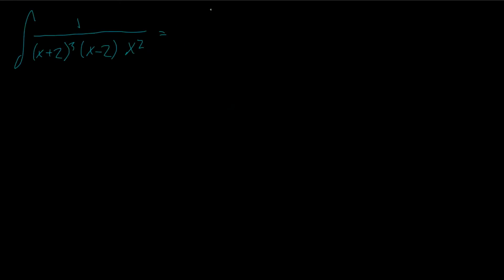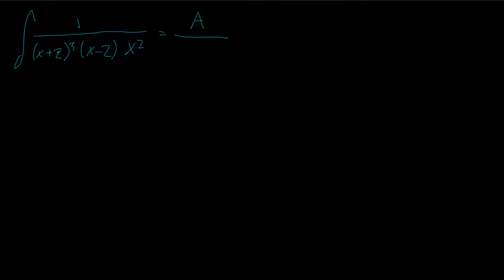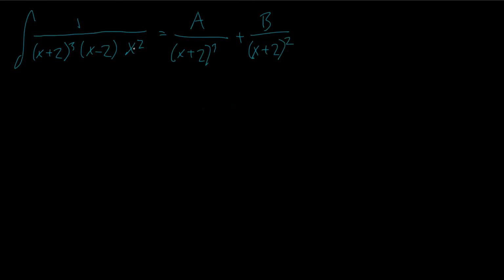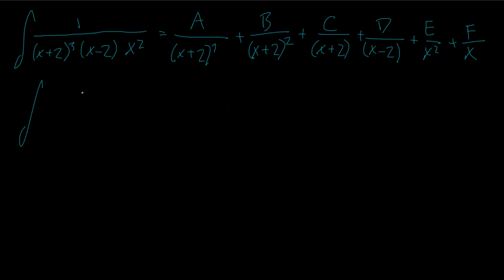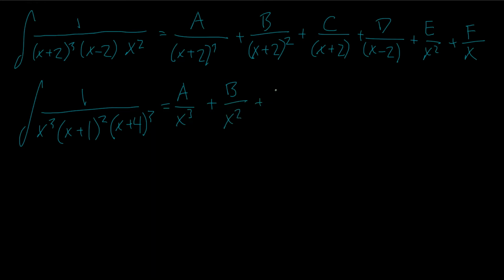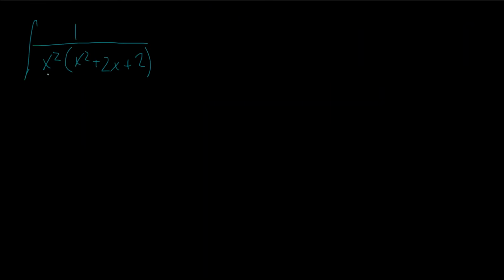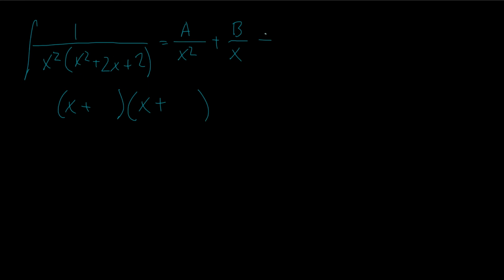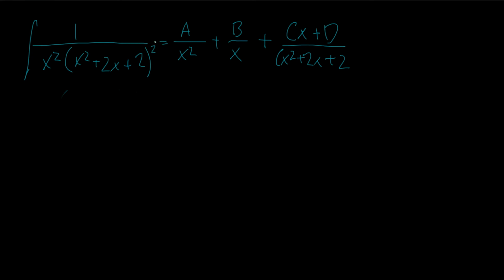Intermediate Integration by Partial Fraction Decomposition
In this video. I talk.

about some other tips and tricks, which are harder. for integrating. by partial fraction decomposition.